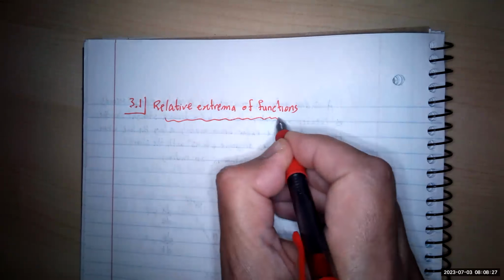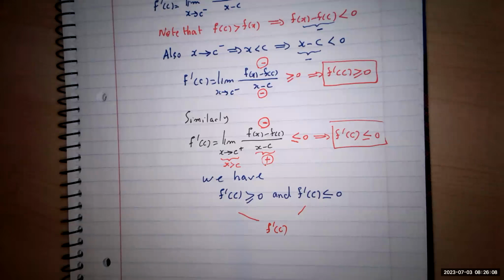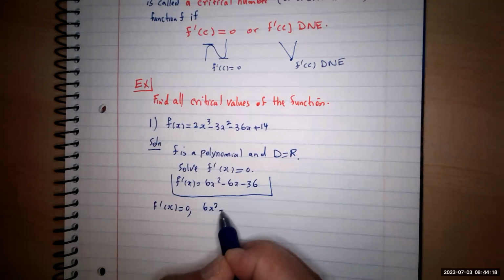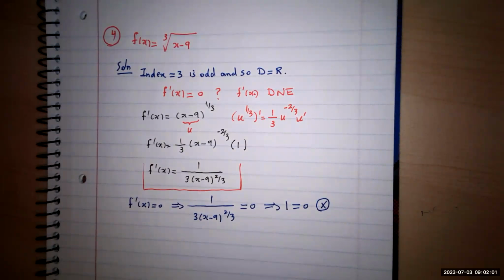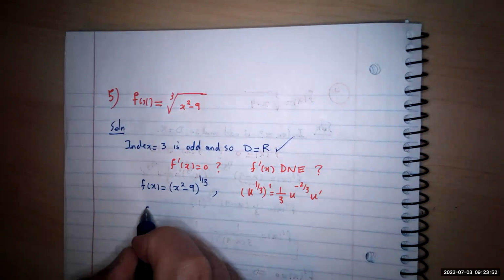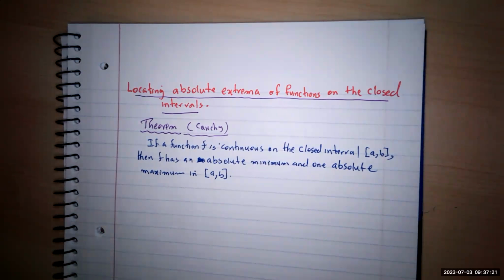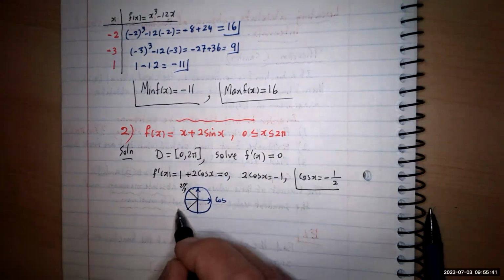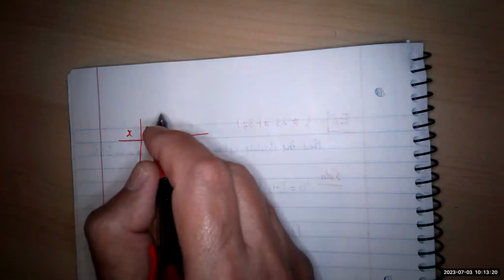Calculus I (part 10)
Calculus I (Critical values and absolute extrema of functions)@hzz1076